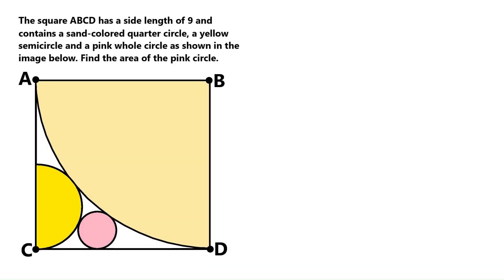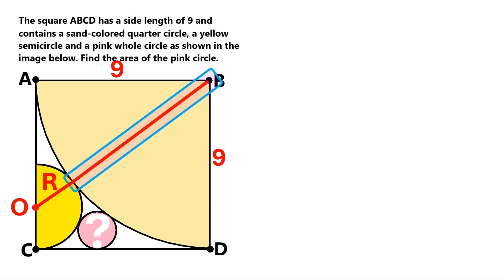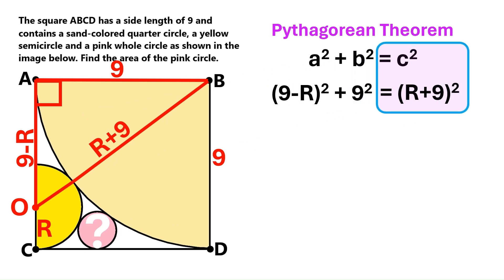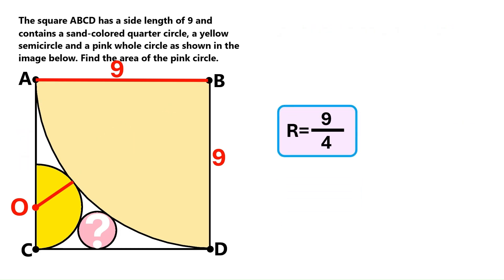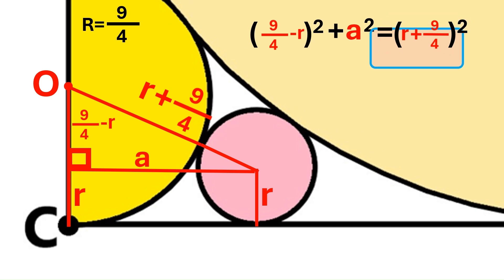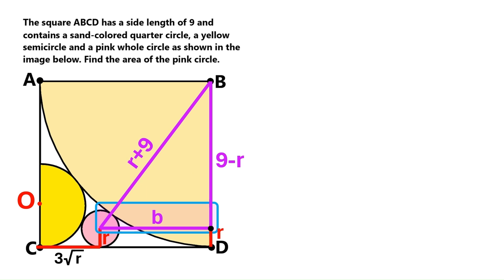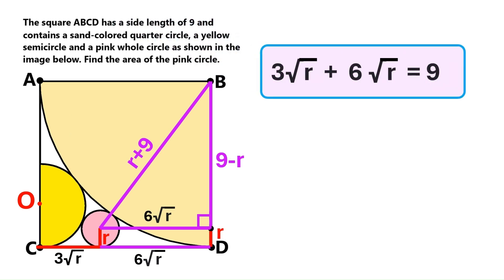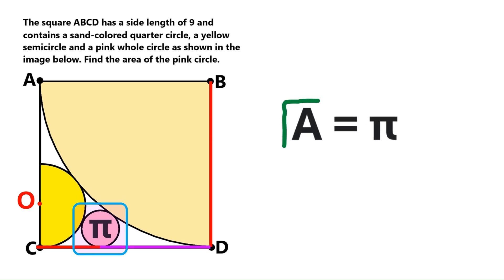Complicated Geometry Problem with A Beautiful Answer: Find the Area of the Pink Circle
In this super-cool and somewhat knotty geometry question, we have a quarter circle, a semicircle, and a small whole circle all squeezed in inside one big square with a side length of 9. And we want to find the area of the pink circle. This geometry problem has a medium-high level of difficulty, so it is certainly not easy. But that makes it super-helpful for developing your skills in finding the area of the shaded region type of questions. You can try solving this on your own. Here is a clue for you. You need to use the Pythagorean theorem, several times. And there is a little bit of finding the area of a circle using the radius and pi. If you cannot solve it on your own, no need to get anxious because I am going to show you how to do it in five minutes. I hope you enjoy the video, have a nice time watching it, and feel like a better version of yourself after watching it to the end!